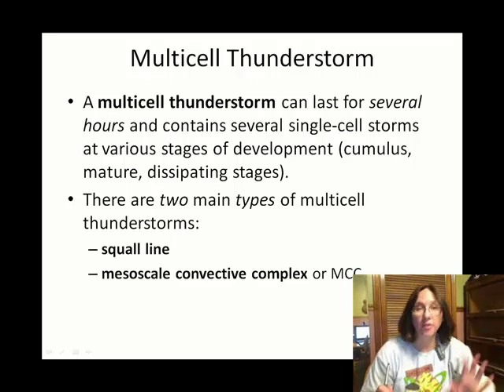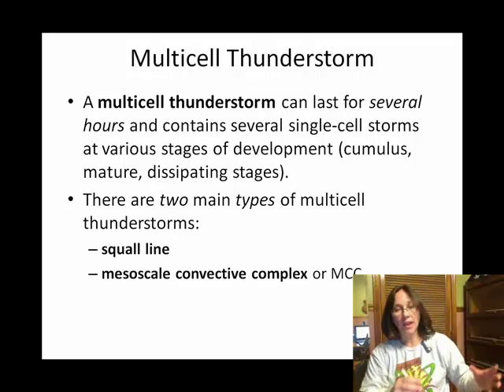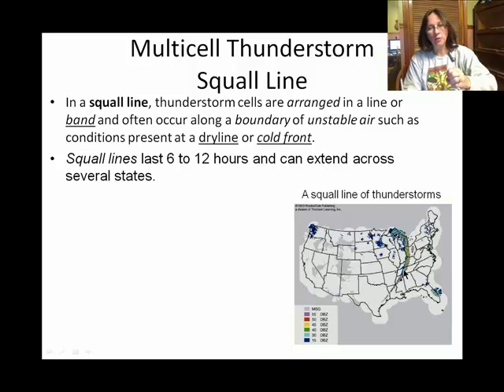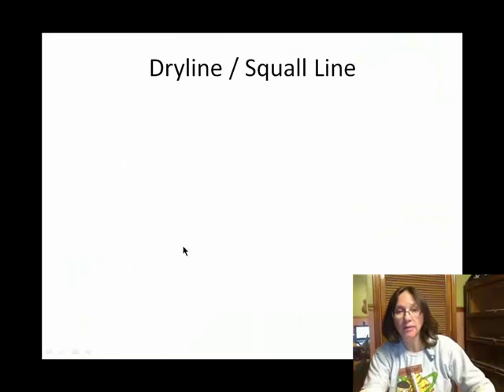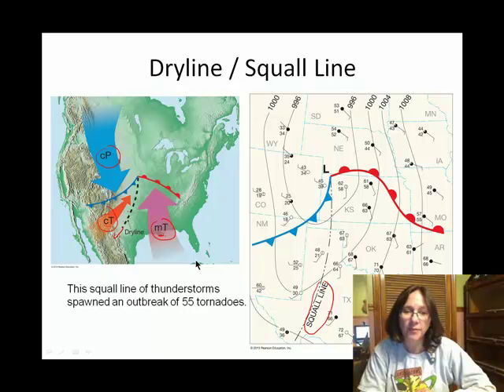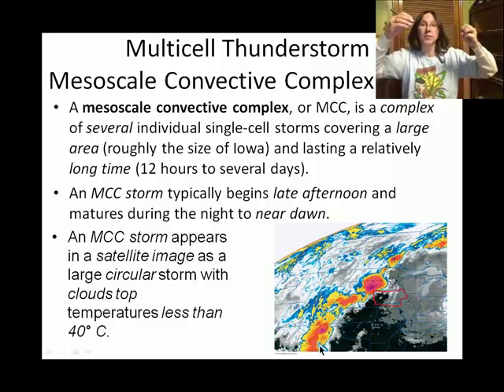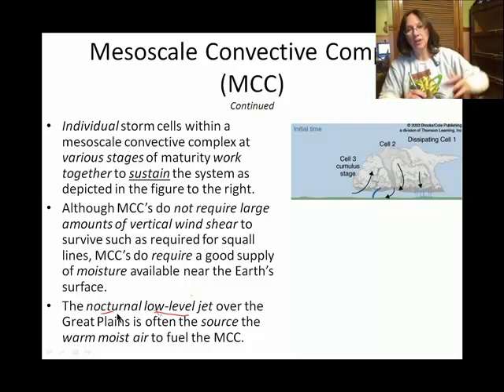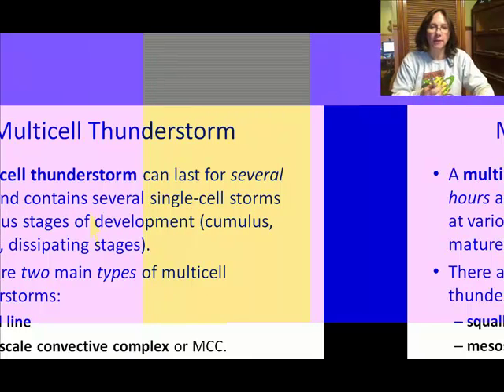Ch10F Multicell Weather Systems